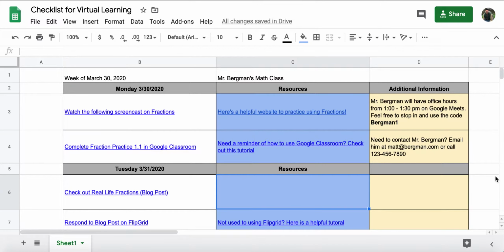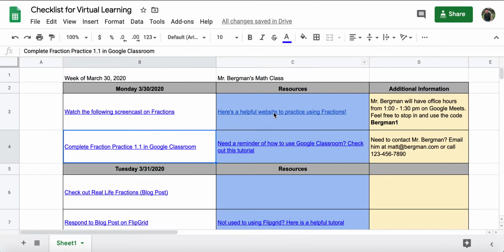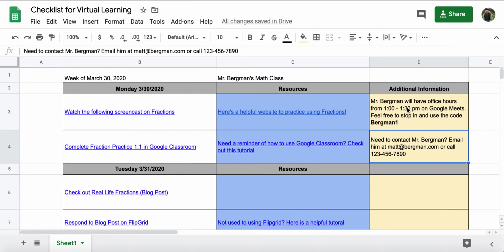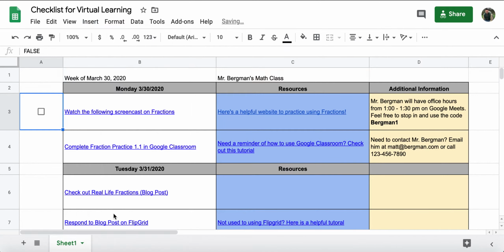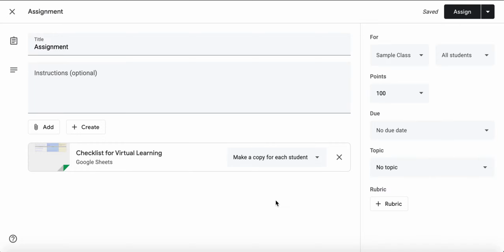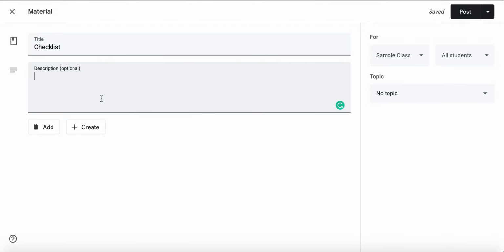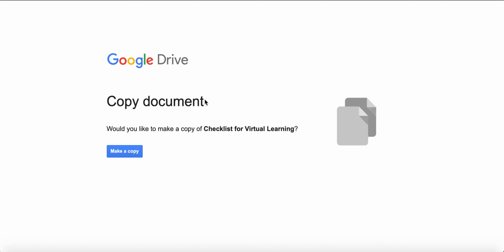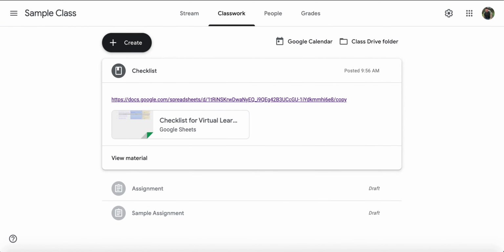Creating a Checklist in Google Sheets and Forcing a Copy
Check out how to make a checklist for students in Google Sheets, plus forcing a copy.